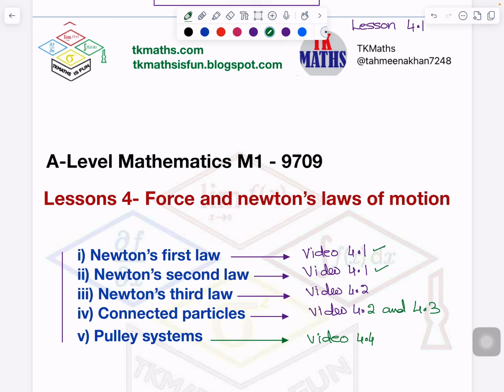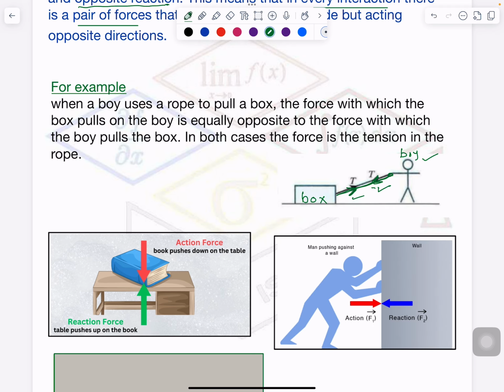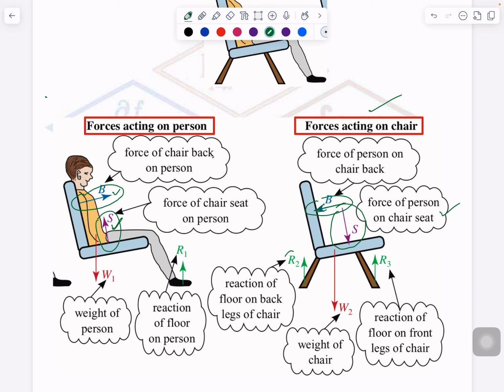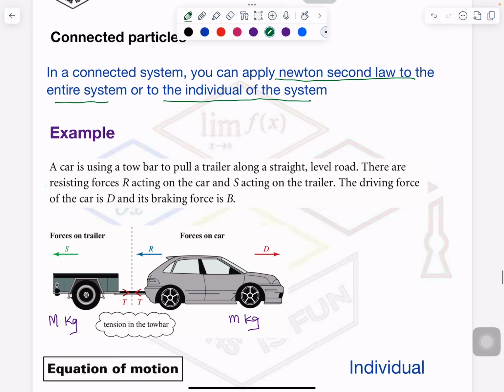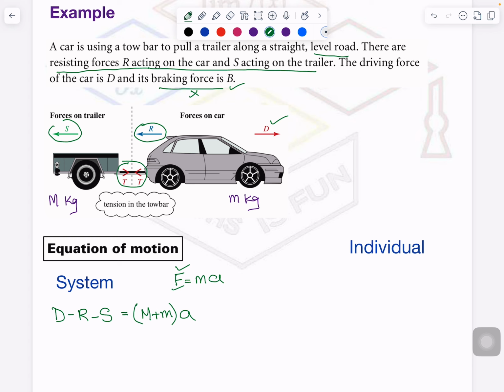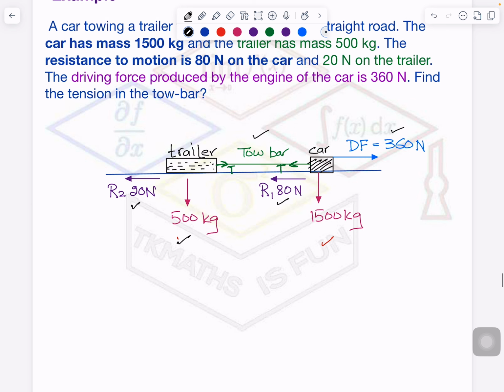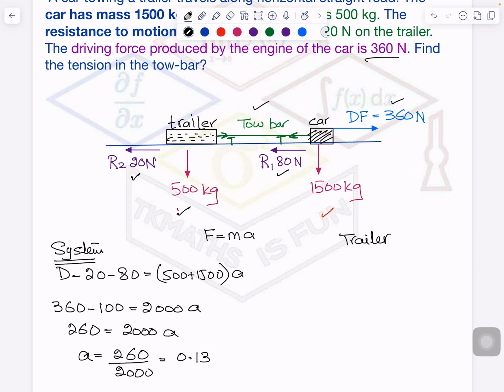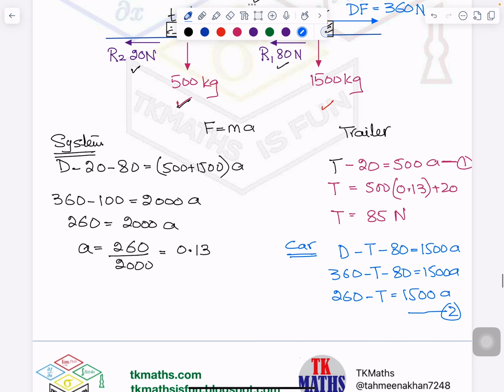15. TKMaths A Level Math M1 Newton's 3rd law and connected particles Lesson 4.2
LInk of  A Level Math blog for more Past paper challenging question with explanation